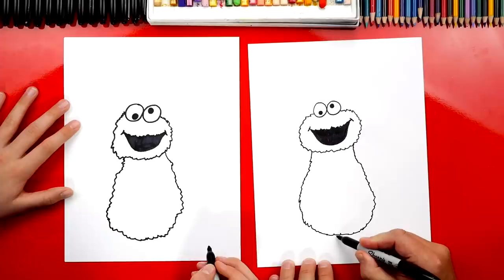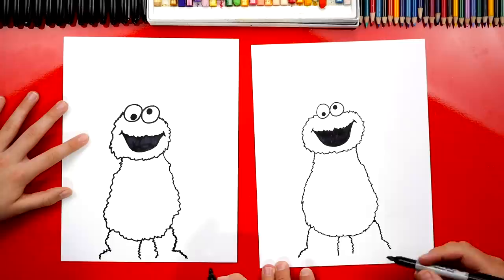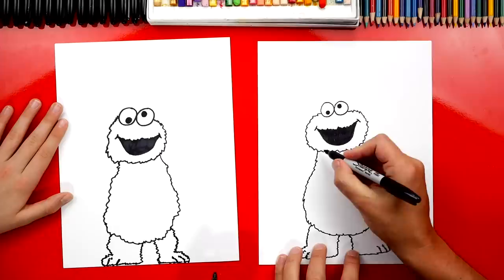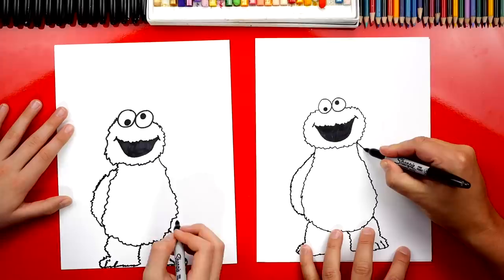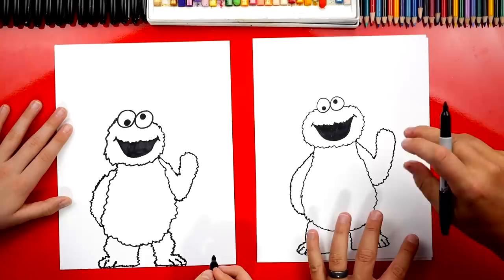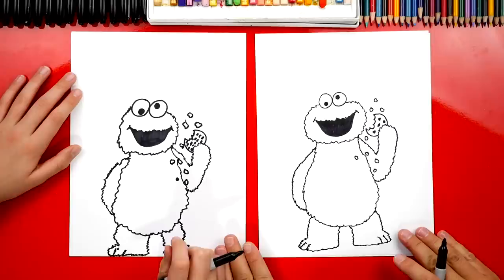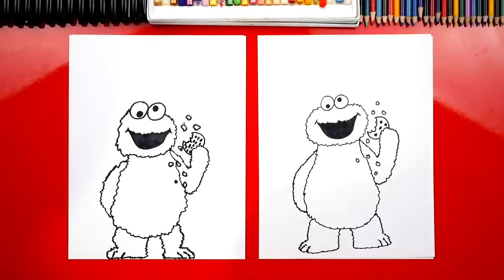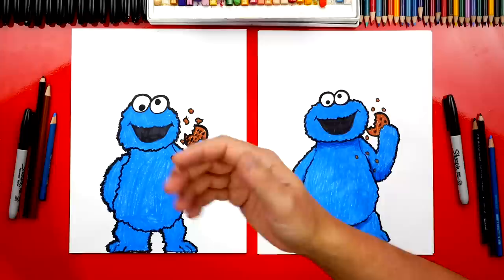How To Draw Cookie Monster From Sesame Street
Learn how to draw Cookie Monster from Sesame Street!